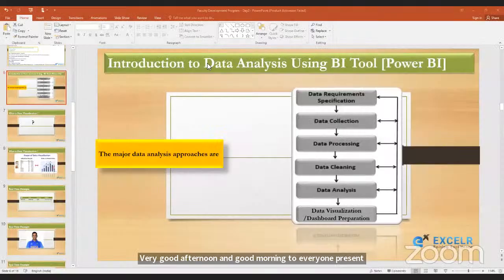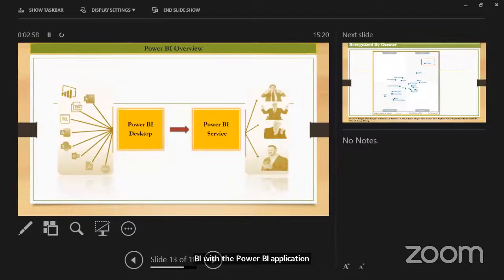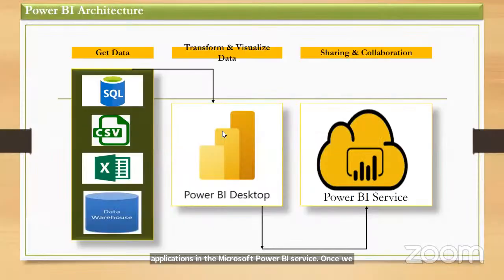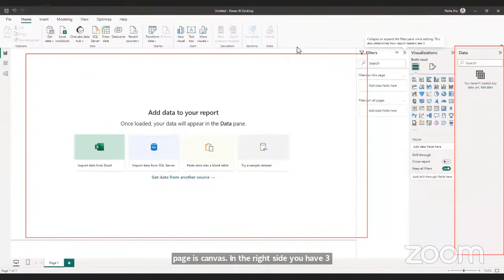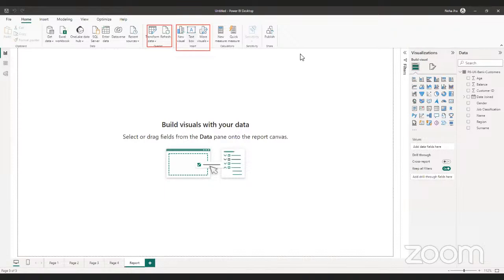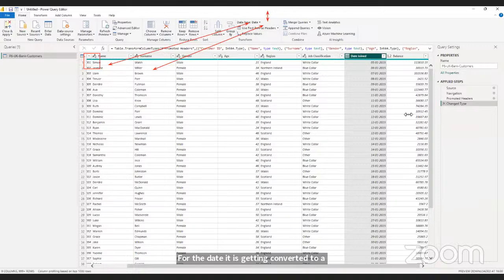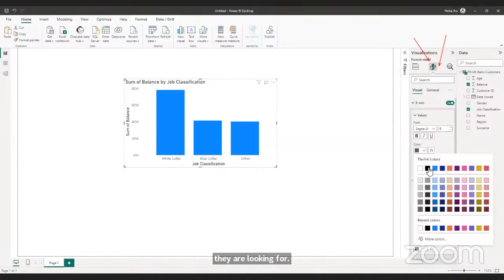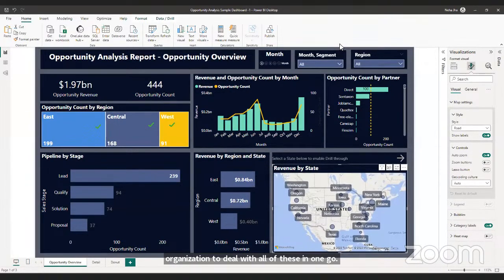International Faculty Development Program on Application on Business Analytics | Day 2 | ExcelR